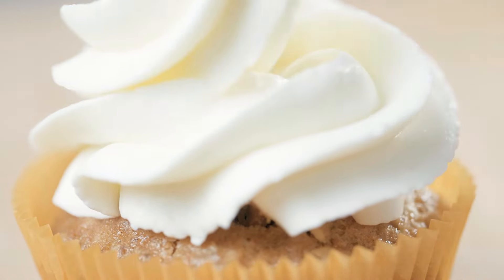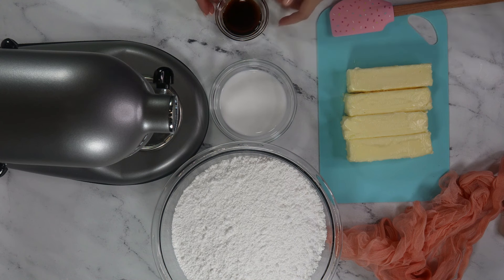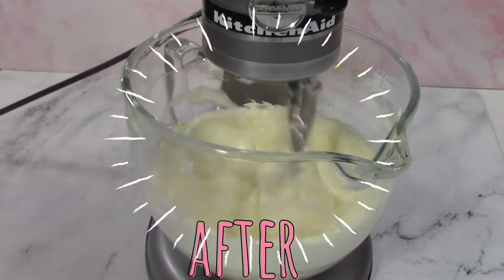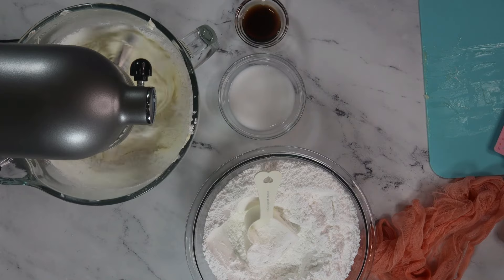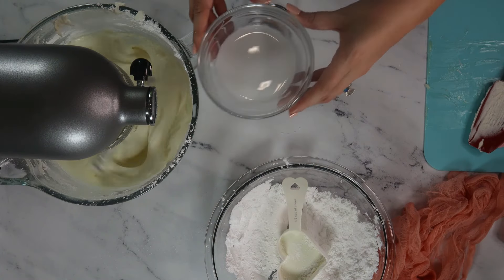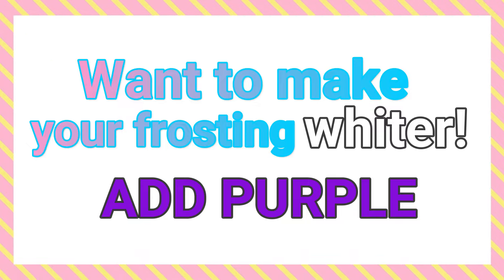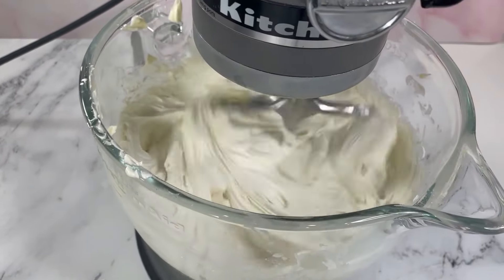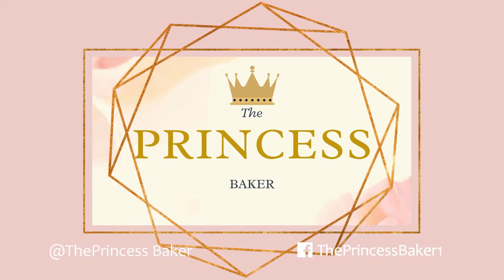How to Make American Buttercream for Piping Cupcakes and Frosting Cakes - EASY One Bowl Recipe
This American Buttercream Recipe shows you how to make the perfect frosting for covering cakes and frosting cupcakes. The Princess Baker shows you how easy it is to do yourself in TEN MINUTES with only ONE BOWL!

With this recipe you can also use it to make perfect cake pop dough and finish macarons. You will also see how easy it is to add different flavors and mix-ins for variety.

Love My Beater Spatula? Here it is
Dishwasher Friendly, Stainless Steel Mixing Head